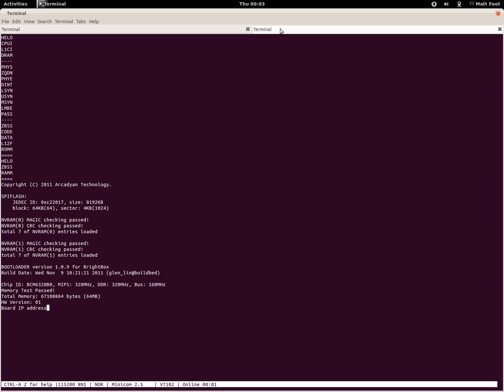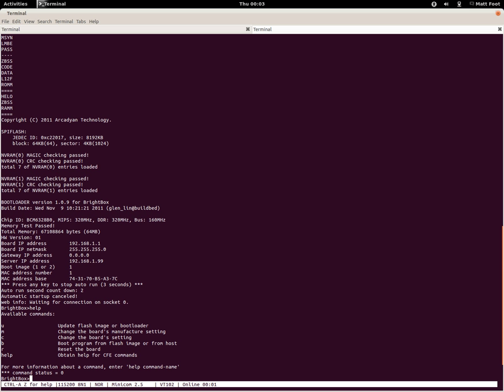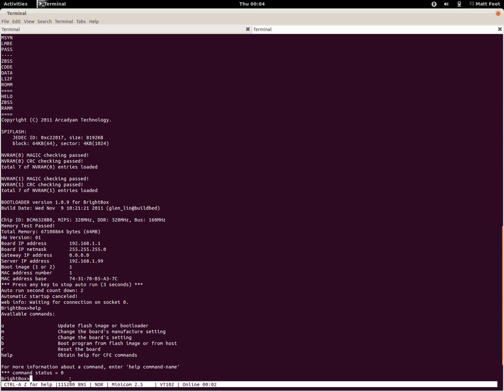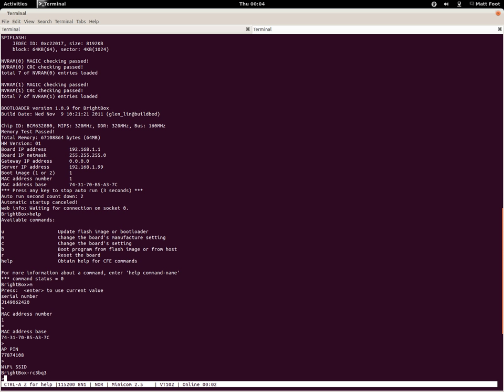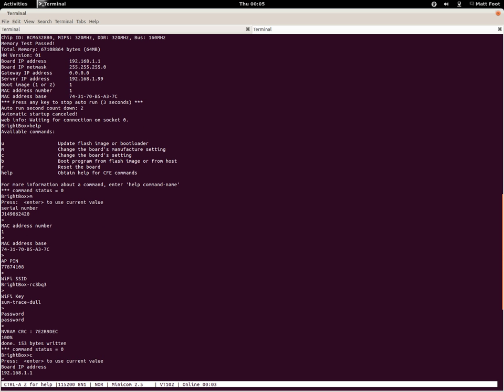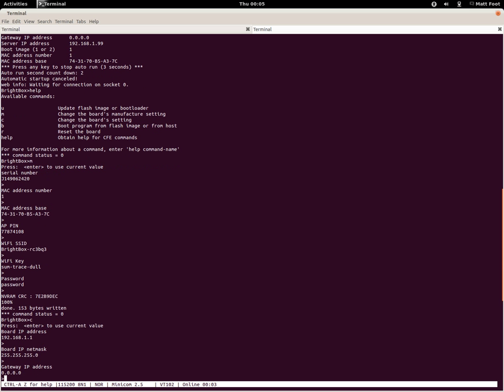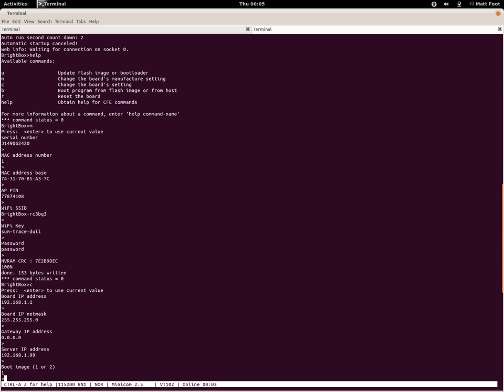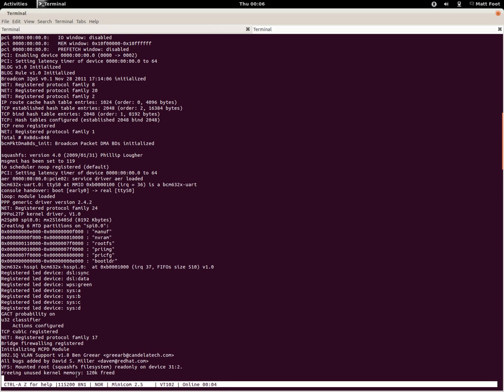Orange "Bright Box" router: How to change default settings in NVRAM, using "BrightBox" prompt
Here you learn how to change the default settings that your Orange "Bright Box" router will load when it is hard reset, by typing them into the "BrightBox" prompt, during boot up (using the 4-pin serial interface header onboard).

## BE CAREFUL WHAT YOU DO USING THESE: YOU COULD MESS THE ROUTER UP! ##

This is a lovely little router, manufactured by "Astoria networks", featuring dual-antenna wireless N, USB & NAS file sharing, bandwidth throttling per-SSID (multiple SSIDs), incredibly fast web UI, thanks to a 320Mhz Broadcom BCM63281 CPU & 64Mb ram. This router has massive hacking potential, some of which I am already well underway with (httpd, telnetd etc).